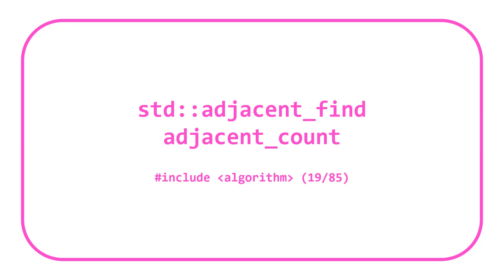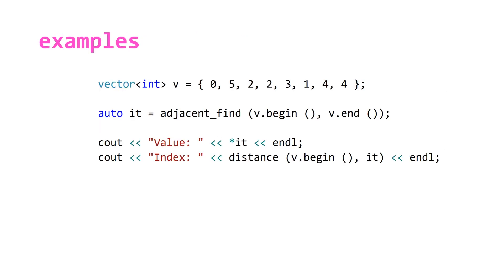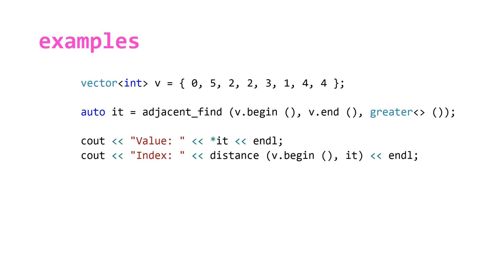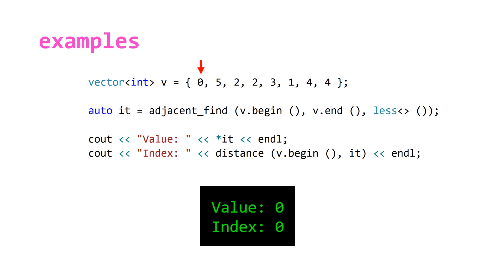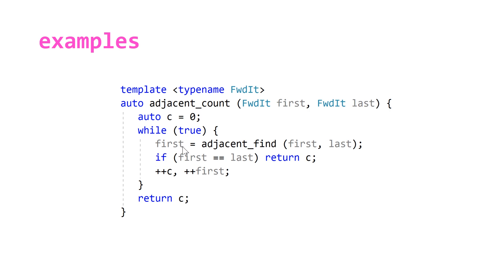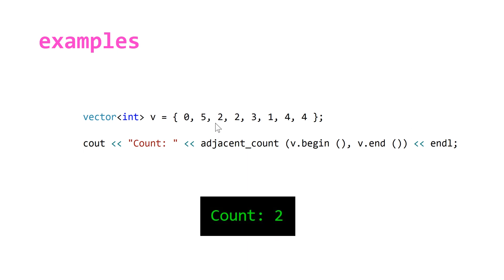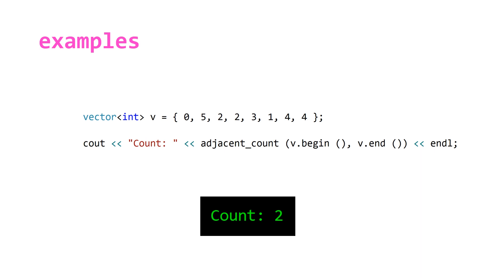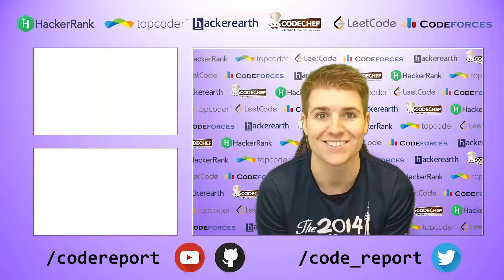STL Algorithms 8: std::adjacent_find & adjacent_count